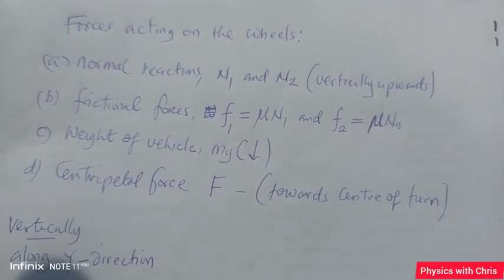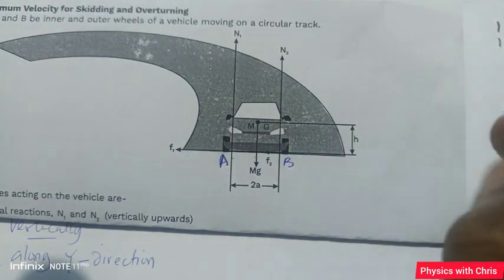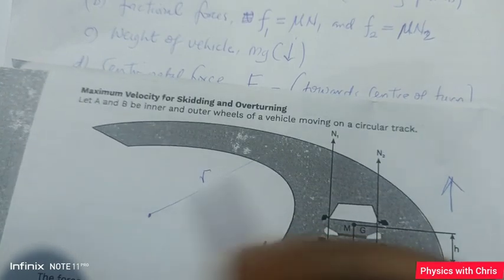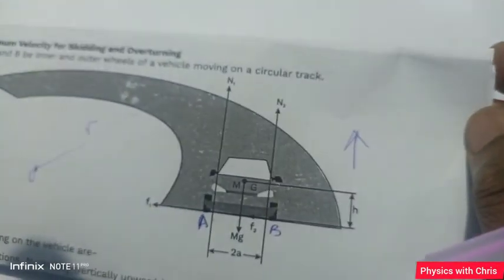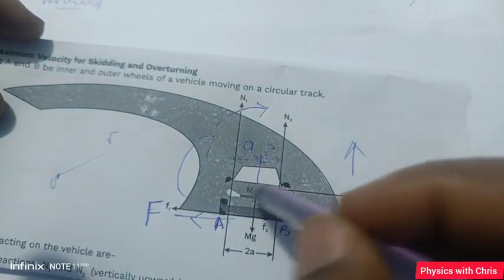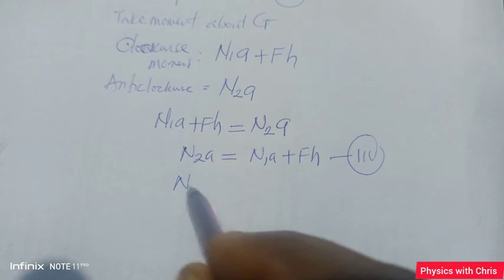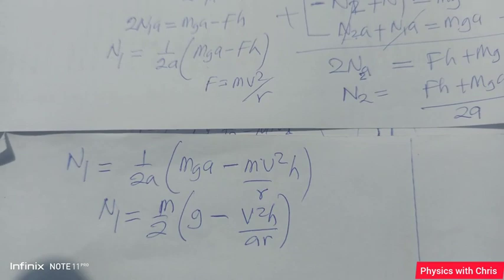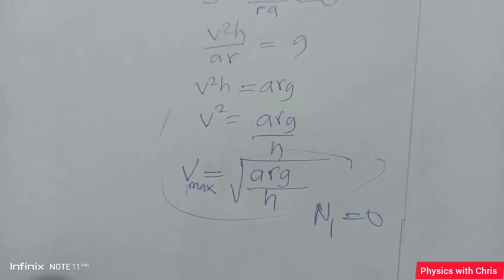Maximum velocity to prevent skidding or overturning driving around a bend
This video seeks to derive the equations for the maximum velocity before a car skids or overturn.